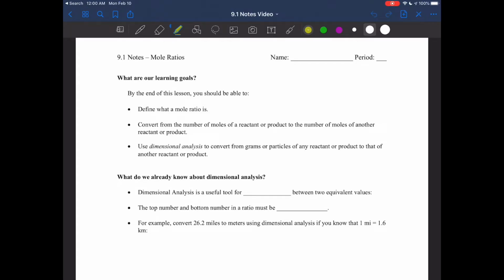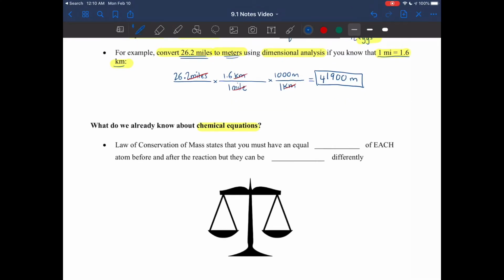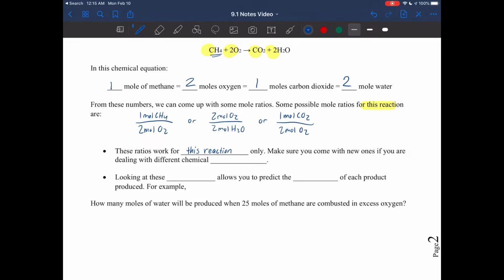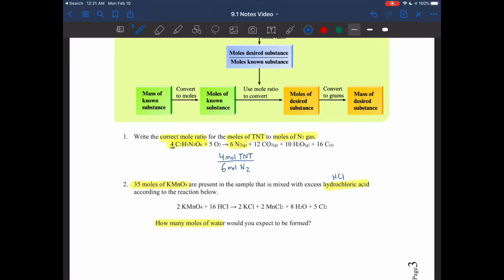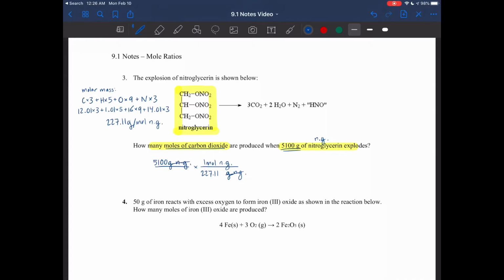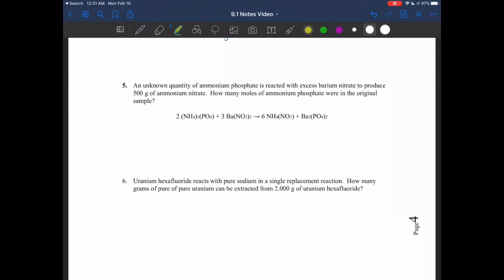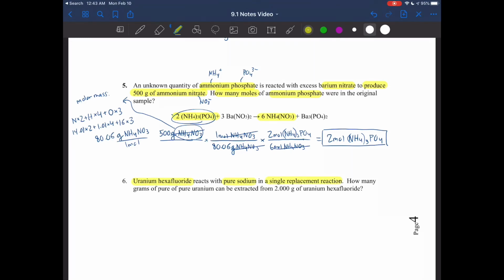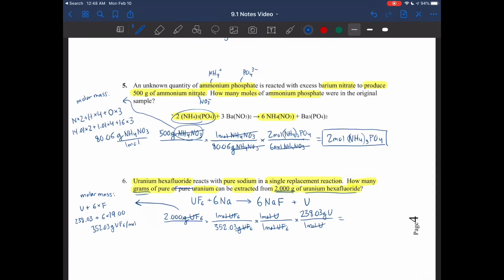9.1 Notes - Mole Ratios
Calculations with mole ratios and dimensional analysis